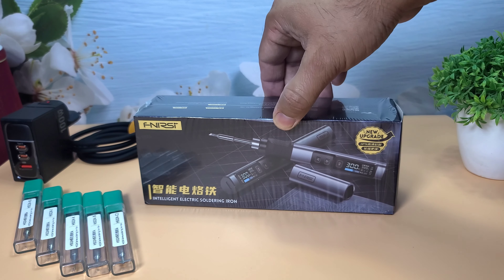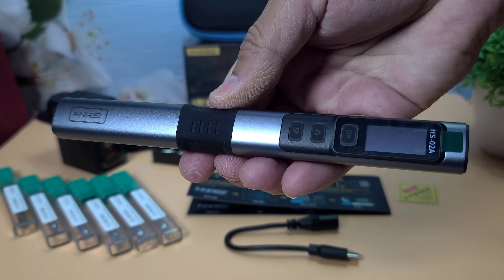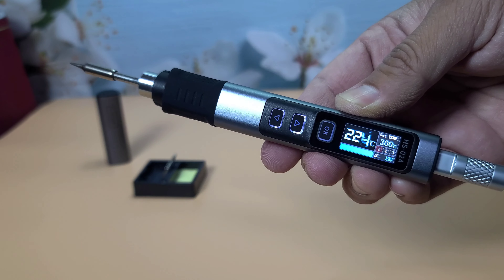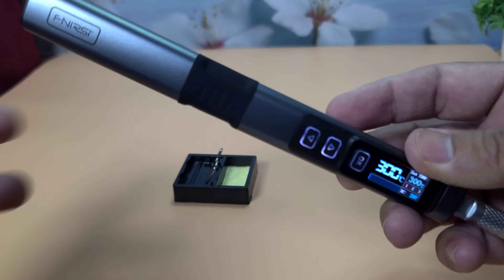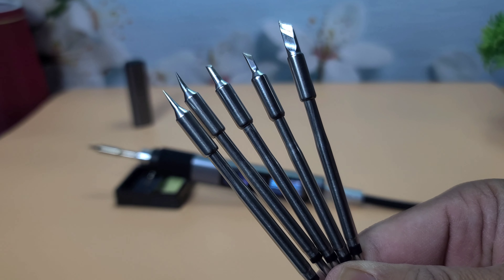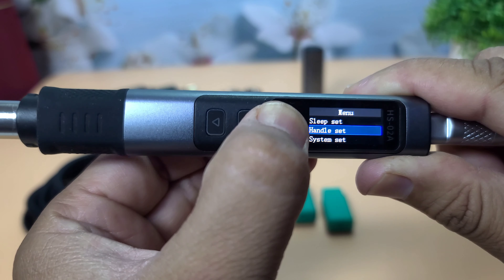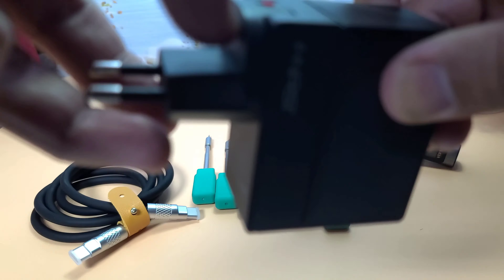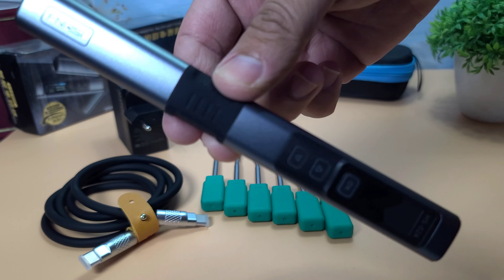Fnirsi HS-02 Soldering Iron Unboxing and Review Best Soldering Iron Kit 2024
Fnirsi HS-02 Smart Soldering Iron Unboxing and Review Best Electronic Soldering Iron Kit 2024

💡 Why Watch?

80w soldering iron kit
desoldering tools for electronics
soldering tools for electronics
electronic soldering tools